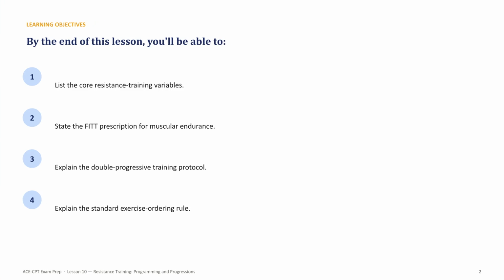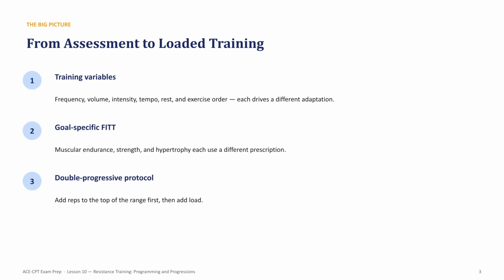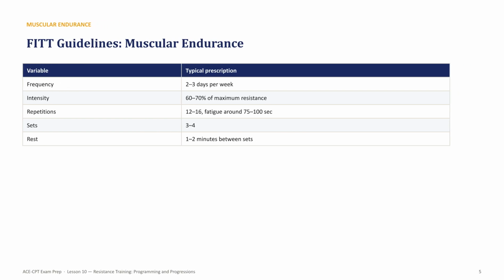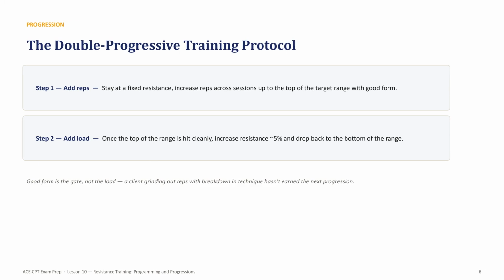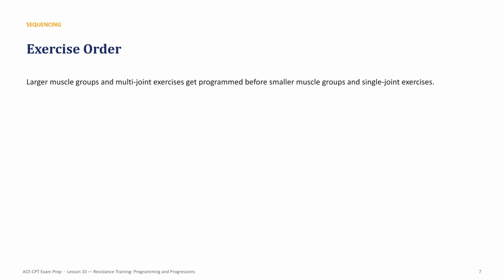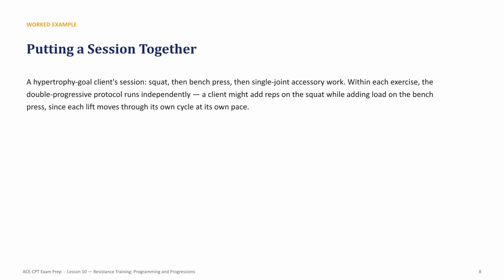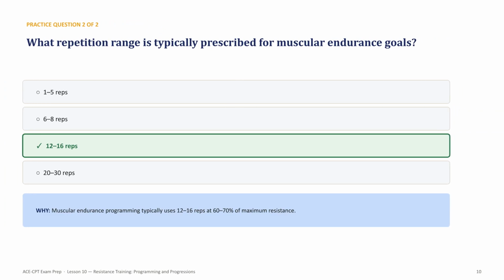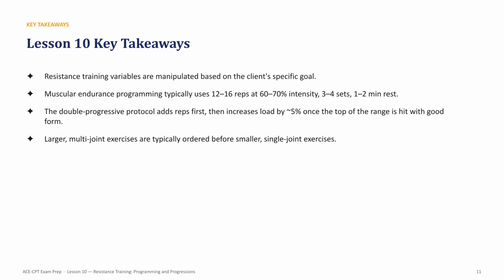ACE CPT Chapter 10: Resistance Training Progressions | Lesson 10 of 18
Free ACE-CPT exam prep — Chapter 10 covers Resistance Training Programming & Progressions. Part of a full 18-lesson study series from The Flex Cult.

Sets, reps, load, and exactly how to progress resistance training safely across the IFT phases.

In this lesson:
•  List the core resistance-training variables
•  State the FITT prescription for muscular endurance
•  Explain the double-progressive training protocol
•  Explain the standard exercise-ordering rule

This is a free, independent ACE-CPT study series from The Flex Cult, written by Riya Sharma. This series does not issue an official certification — to become ACE-CPT certified, register and sit the real exam directly through ACE.